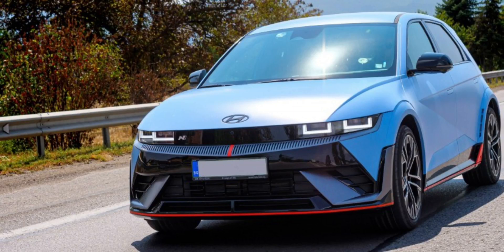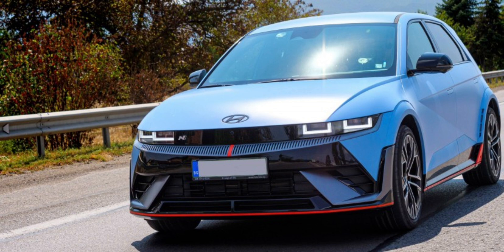Hyundai Ioniq 5 N real life range test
Hyundai has has come out with a few truly exciting turbocharged petrol engines in its compact models. With the newest addition to the N lineup - the Ioniq 5 N, the company shows that you can also have a thrilling ride in the electric vehicle world.